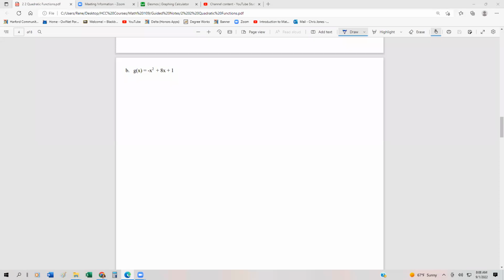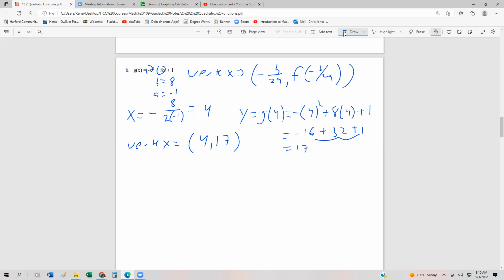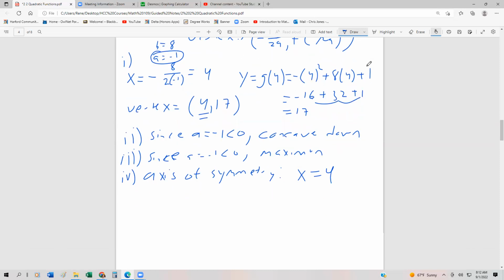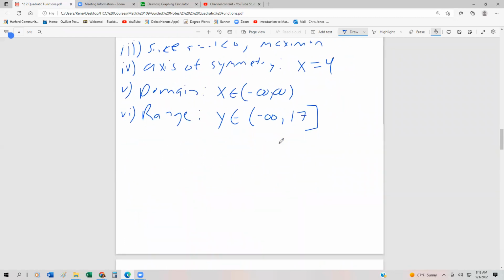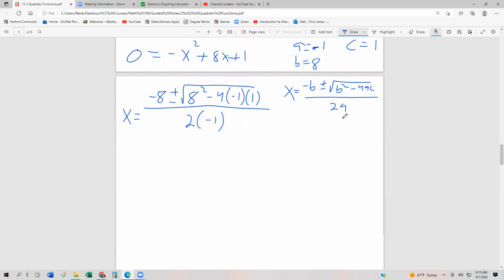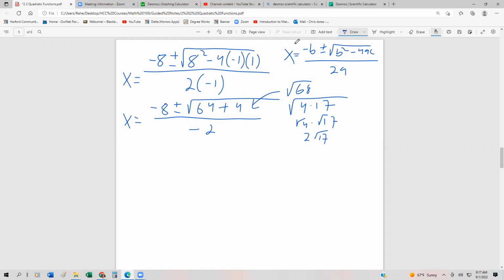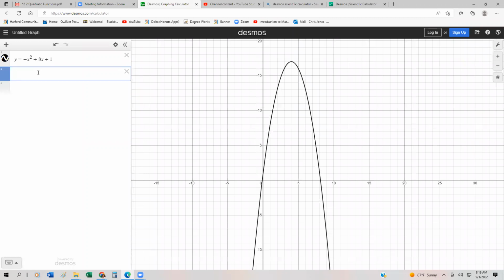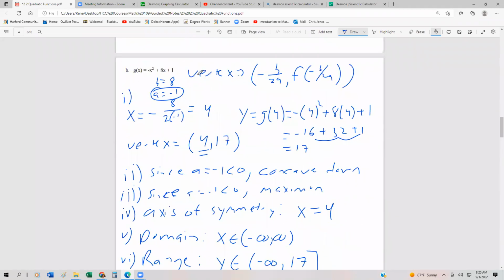2 2 3 Quadratic Functions